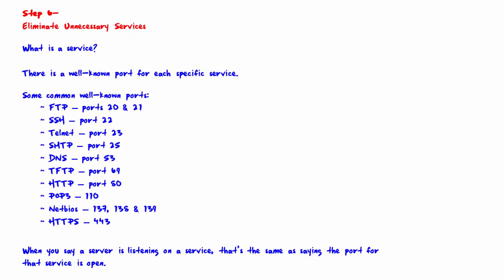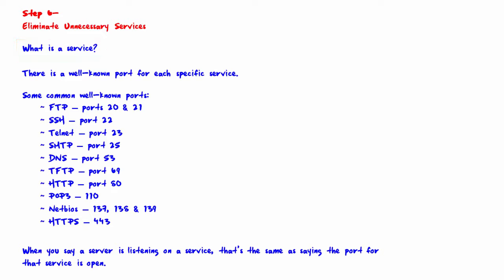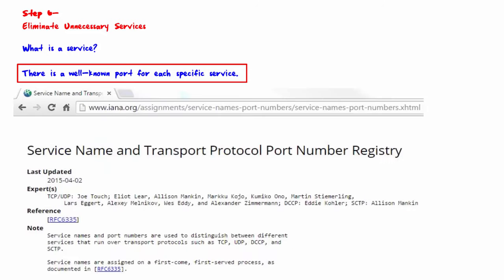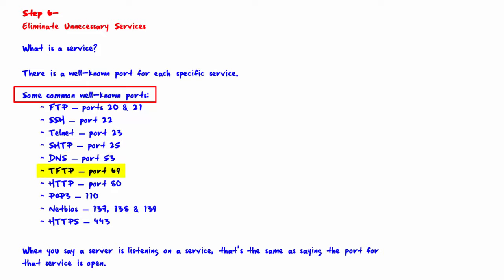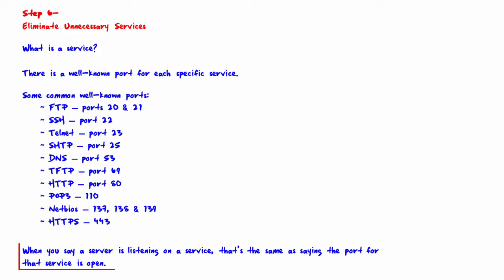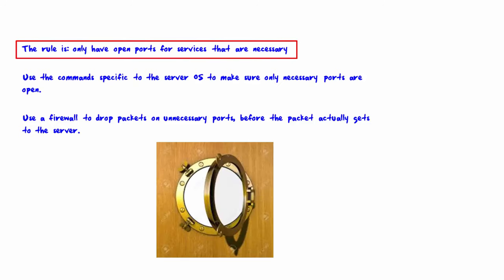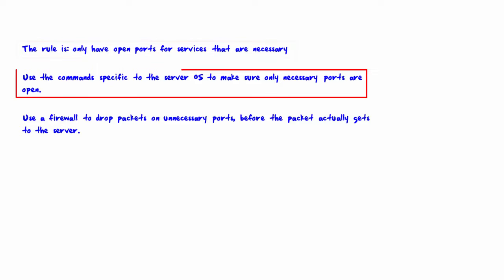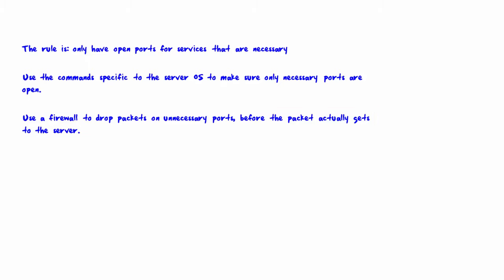Cyber Security Class: 10 Eliminate Unnecessary Services. Learn Internet Security. Another GeekyVid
Cyber Security Class. Episode 10: Eliminate Unnecessary Services.
Learn Internet Security. Another GeekyVid